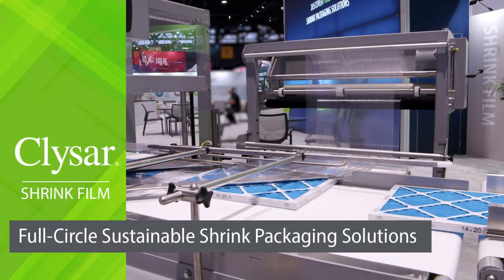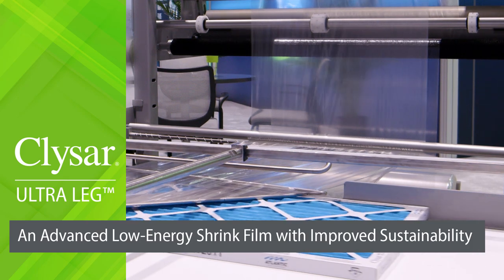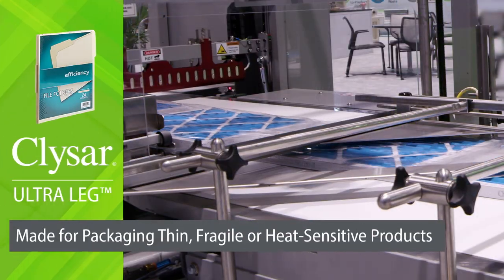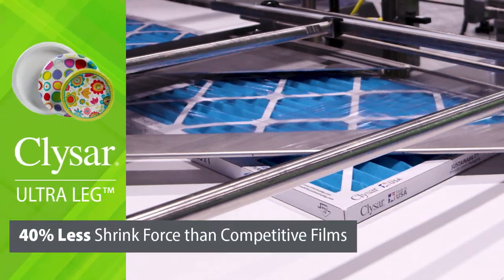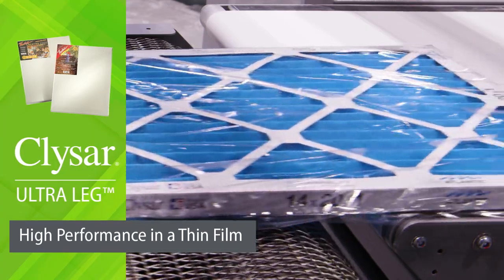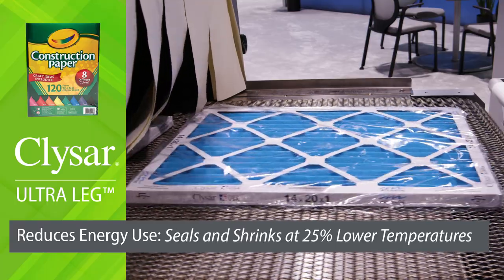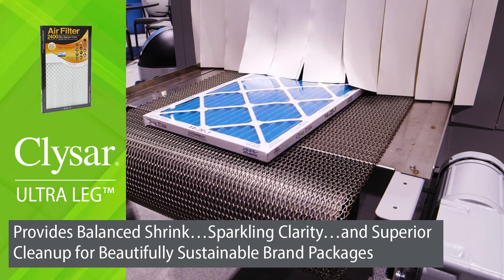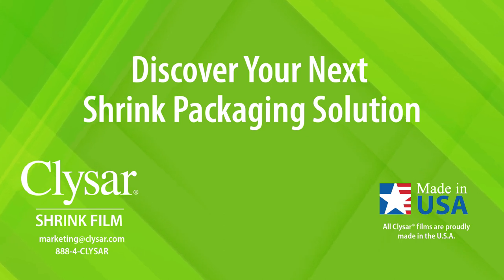Clysar® ULTRA LEG™ Low-Force Shrink Film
Learn about Clysar’s low shrink force recyclable shrink film prequalified for Store Drop-Off by How2Recycle® . Great for bendable or delicate products, an  ideal alternative to PVC.